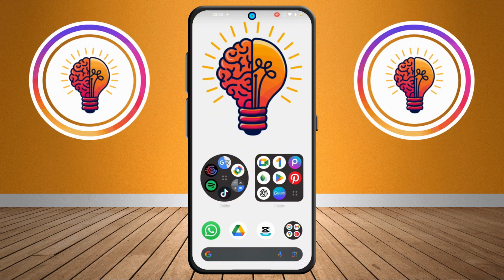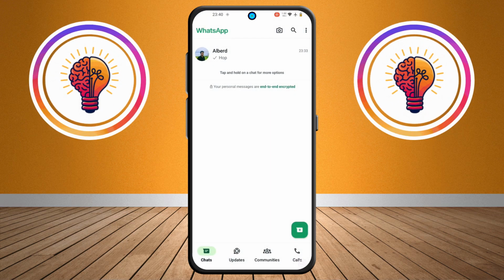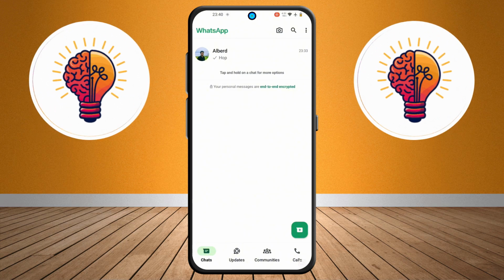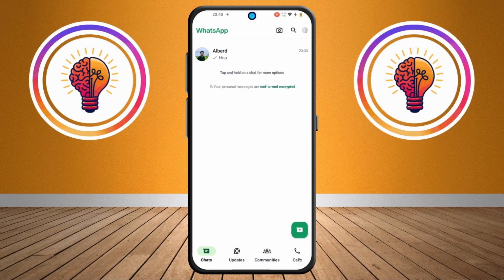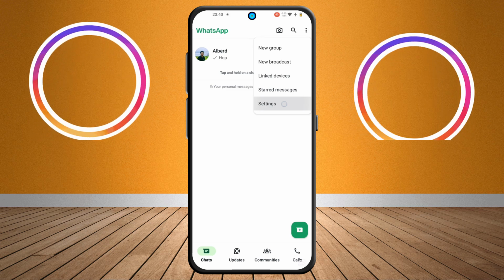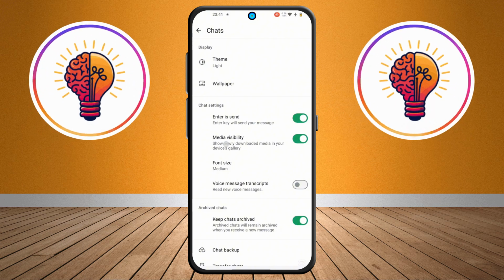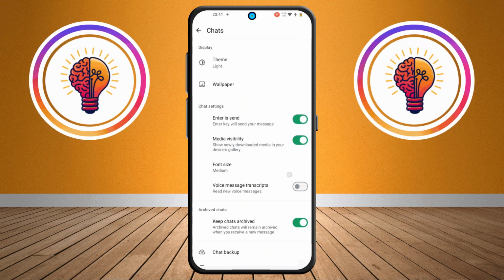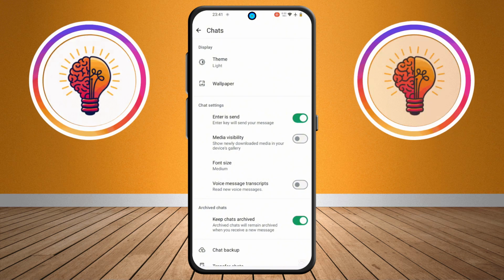How to Disable the Media Visibility Feature on WhatsApp | Full Guide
How to Disable the Media Visibility Feature on WhatsApp

Are you looking for a way to stop WhatsApp from automatically showing downloaded images and videos in your gallery? In this guide, we’ll walk you through the step-by-step process of how to disable the media visibility feature on WhatsApp. By adjusting this setting, you can prevent media files from cluttering your device’s gallery and maintain your privacy.
Whether you're using an Android or iOS device, this method will help you manage your WhatsApp media efficiently. Watch till the end for complete instructions and helpful tips & tricks to enhance your messaging experience.
🔹 In This Video, You’ll Learn:
✅ What is the Media Visibility feature?
✅ How to disable it for all chats or specific conversations
✅ The benefits of restricting automatic media display
✅ Bonus tips for better privacy and storage management

1. How to Check Battery Health on Nothing Phone | Tips & Tricks Guide

2.How to Show Internet Speed on Android | Tips & Tricks

3. How to Change the Ringtone on Android | Tips & Tricks Guide

4. How to Turn On Schedule Dark Theme on Android | Tips & Tricks

5. How to Turn ON/OFF Battery Health on Android | Tips & Tricks

6. How to Check Display Health on your Nothing Phone